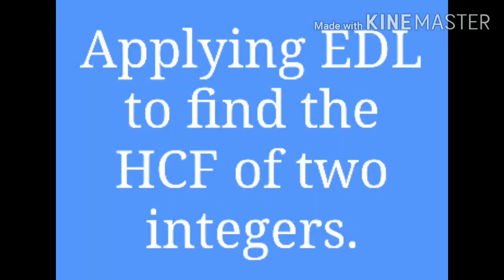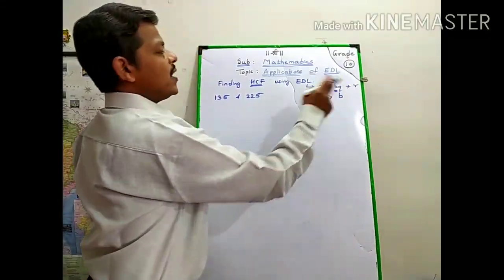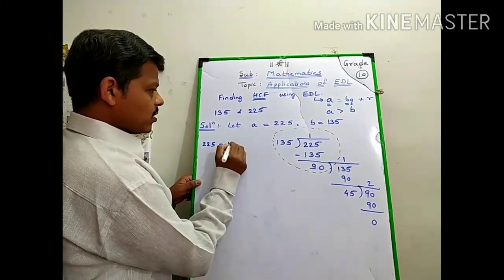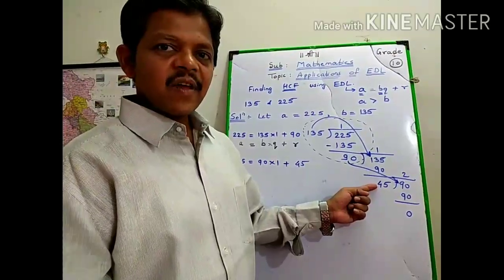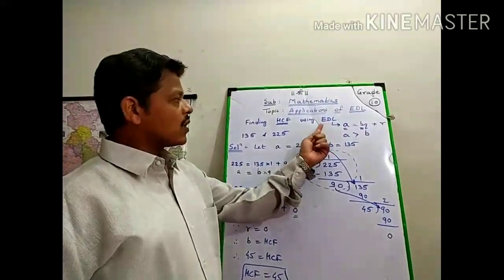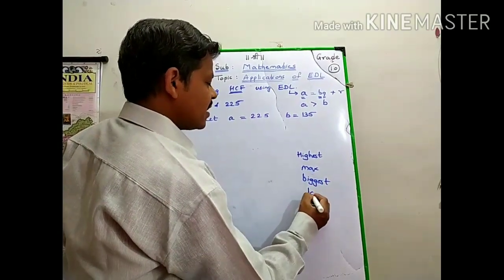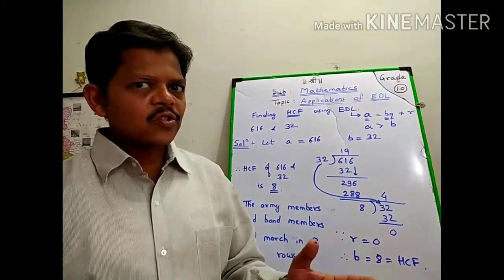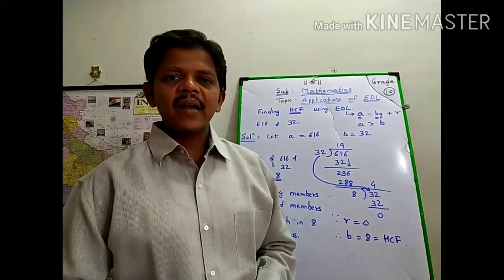Grade 10 : Applying EDL to find the HCF of two integers.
This video explains the step wise solution to find the HCF of any two integers by Applying EDL to them. This method can be used in finding HCF's as well as in solving certain word problems wherein HCF needs to be found out.